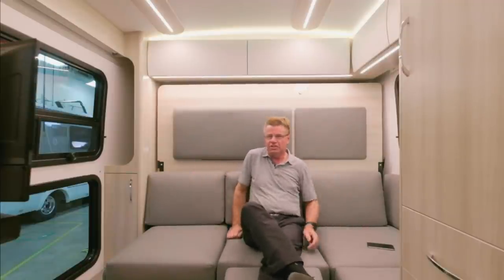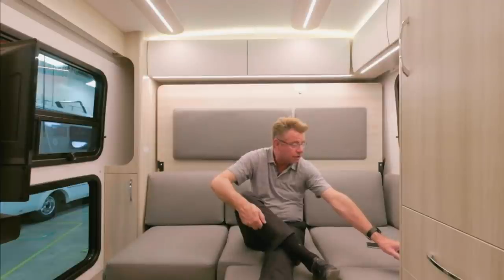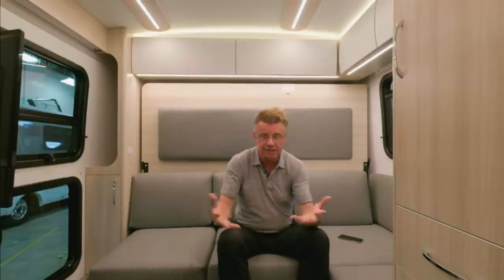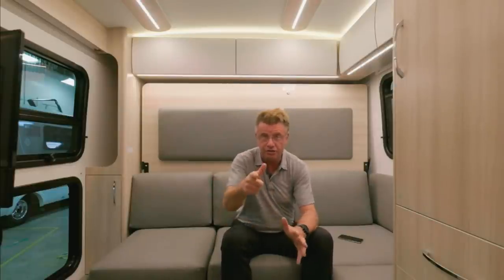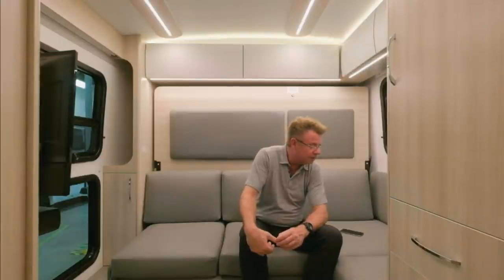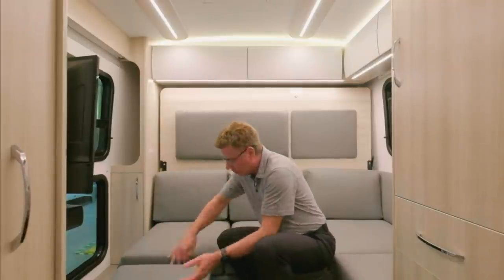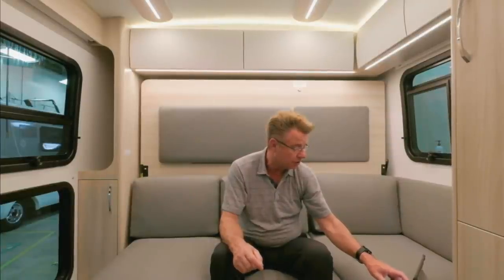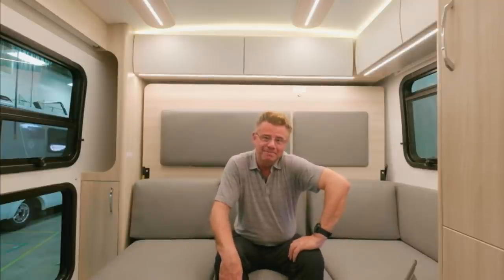2021 Wonder Rear Lounge Live Q&A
Live Q&A with Dean discussing the all-new 2021 Wonder Wonder Rear Lounge featuring 2 living spaces, modern design, advanced technology, a spacious three-piece dry bathroom, and expansive galley. Configure one today